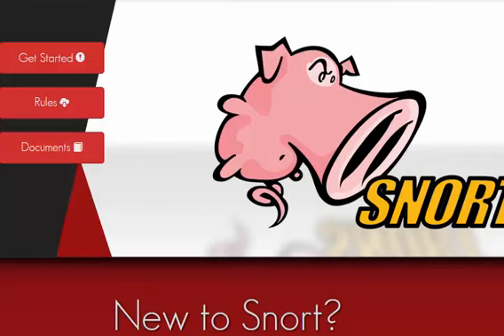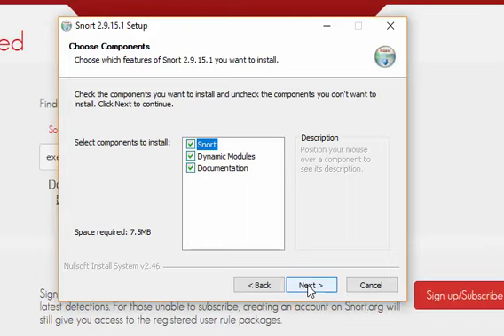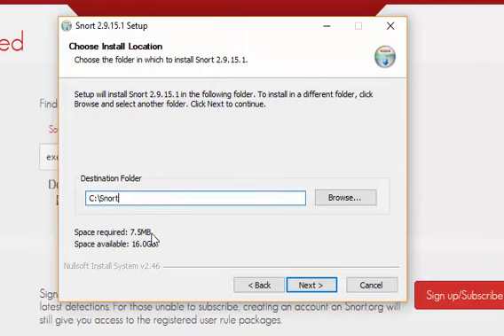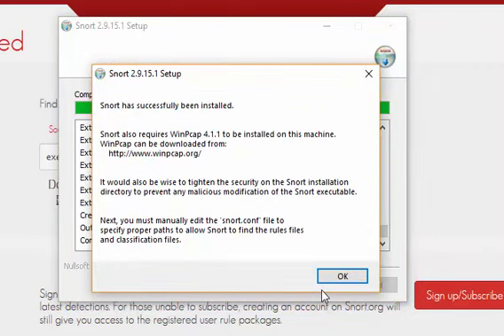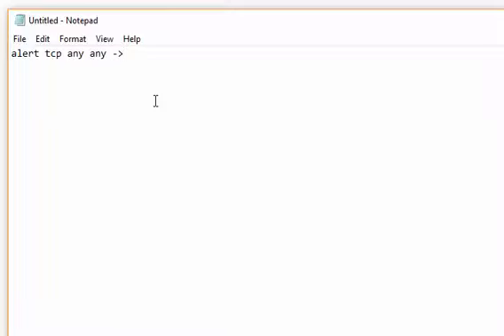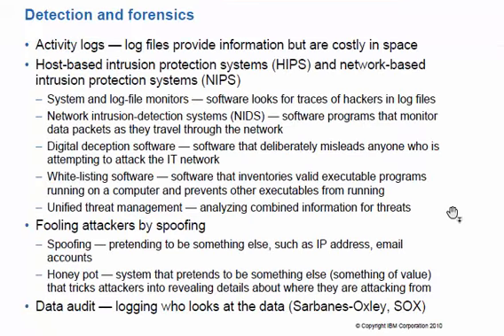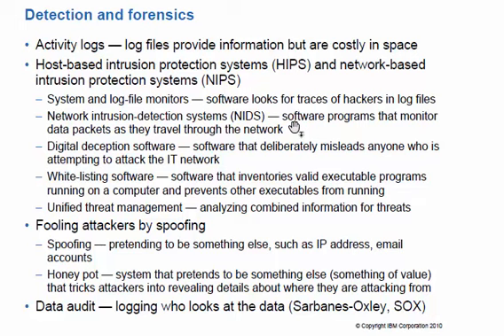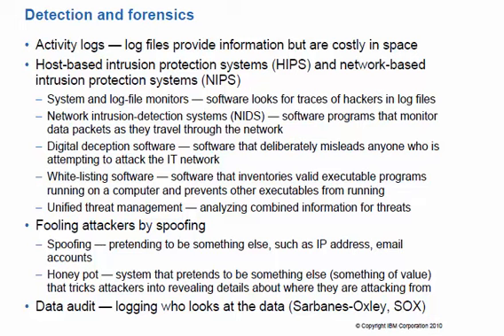intrusion detection & forensics in cloud-computing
Snort